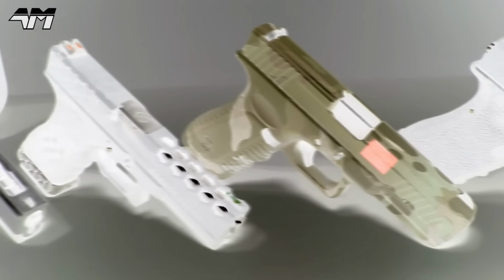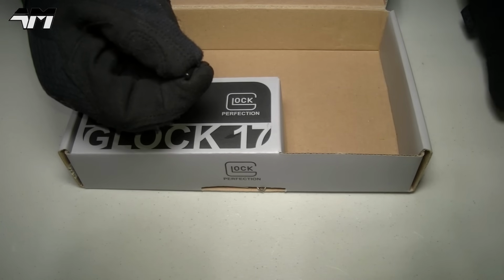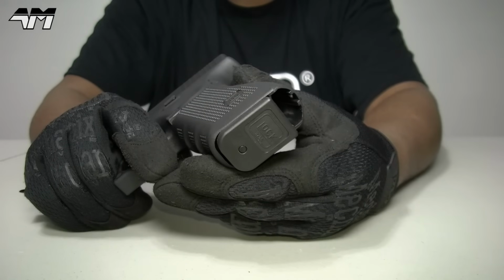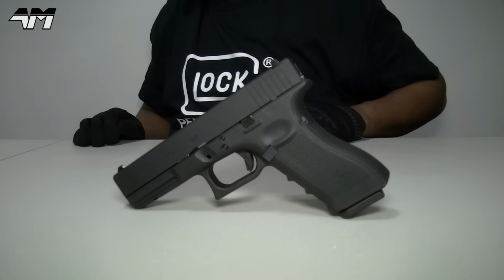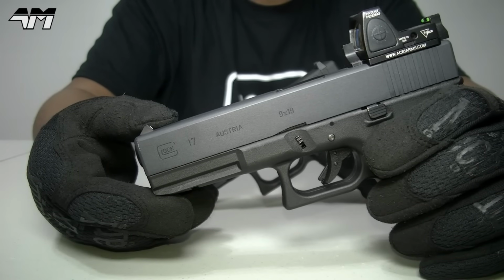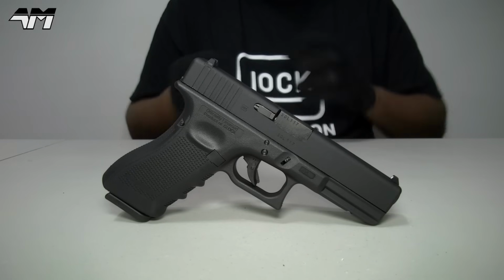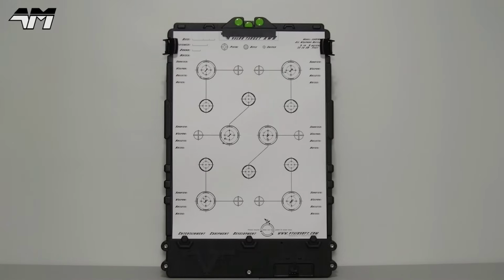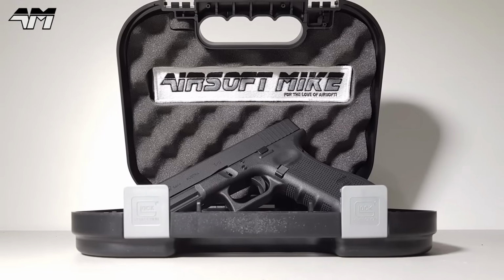UMAREX GLOCK 17 / Elite Force Officially Licensed Airsoft Glock 17 / Unboxing / Review / VFC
So Glock has finally given its blessing to have their product officially licensed for Airsoft! Join me as I unbox and review a piece of awesome Glock Perfection!.. Or is it? Click play and enjoy!

SPEC.
GLOCK Gen 4
Fully licensed by GLOCK with logos/trades
Hop-Up adjustable
GLOCK sights
GLOCK trigger safety
GLOCK accessory rail
Gas blowback
Gen 4 modular backstraps & reversible enlarged mag release/catch
Injection moulded polymer frame/aluminium alloy slide
Companies involved in its creation: GLOCK / UMAREX / ELITE FORCE / VFC

Prices vary worldwide, however...
UK/European prices are £160 upwards
USA/Rest of world $160 upwards

Known retailers:
Switairsoft.com
Evike.com
SurplusStore.co.uk
AirsoftGi.com
Bunker501.nl
Jdairsoft.net
PyramydAir.com
AirsoftStation.com